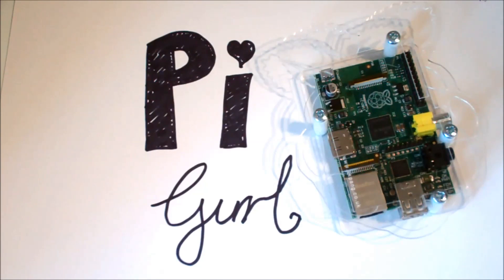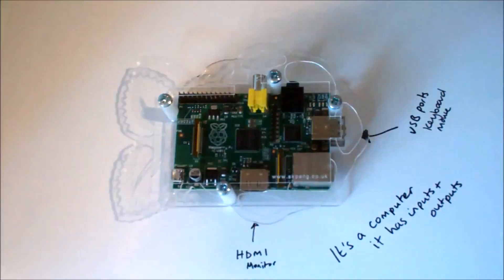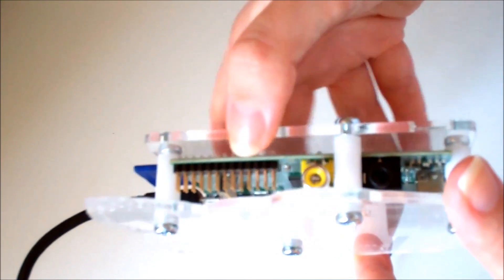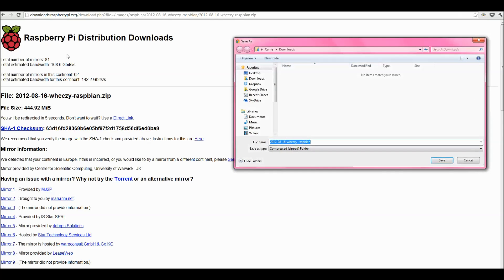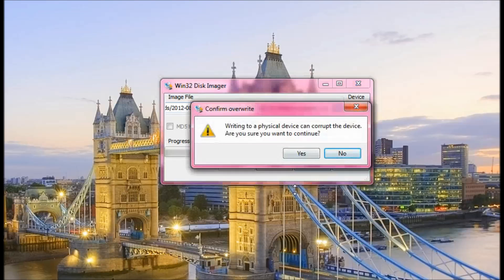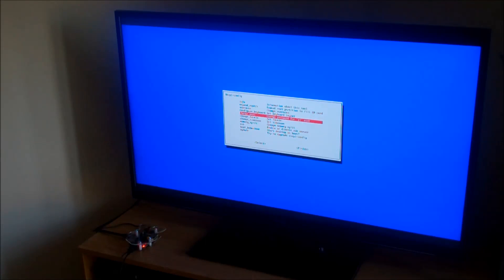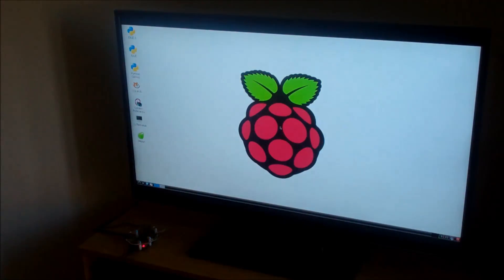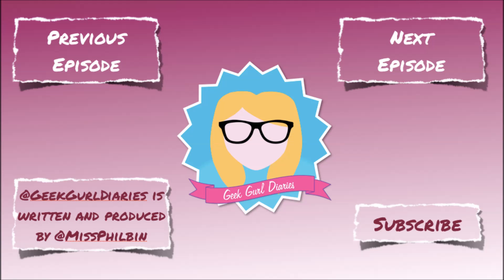Raspberry Pi Beginner Setup Tutorial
My Raspberry Pi arrived so this week's video gives a basic explanation of the raspberrypi, and how to get started with one. I've spent much of my holiday indoors so please excuse the craziness.

I'm really excited about learning to program my pi to do something epic. If you have any thoughts or suggestions then please leave them in the comments.

If you want our videos to look better please sponsor us

If you would like to take part, be interviewed or submit your own video please get in touch.